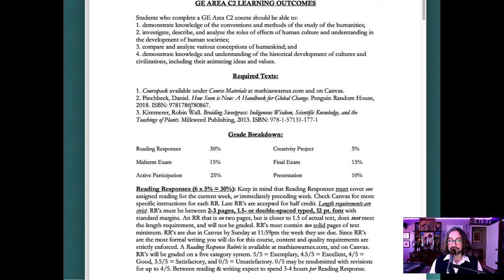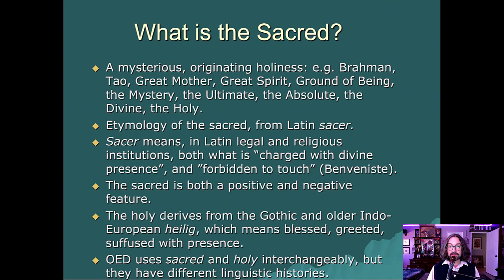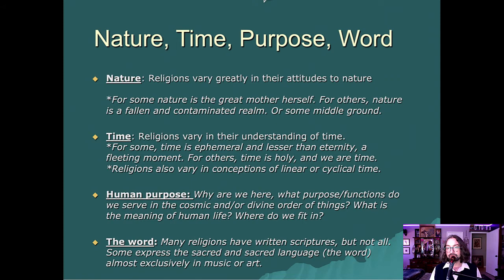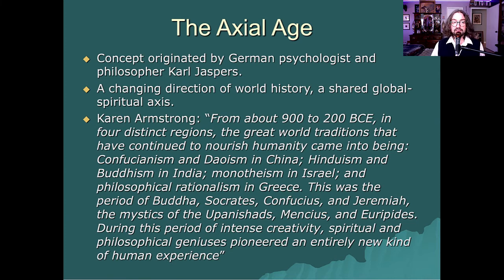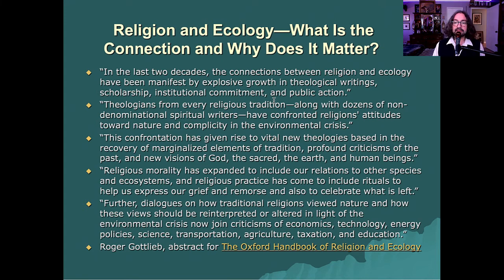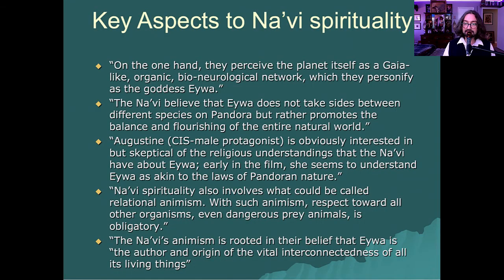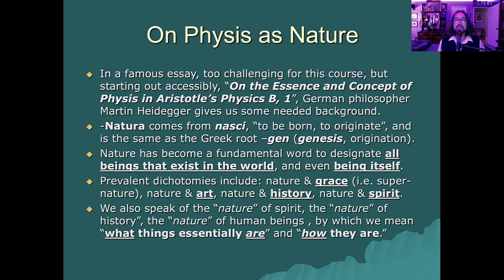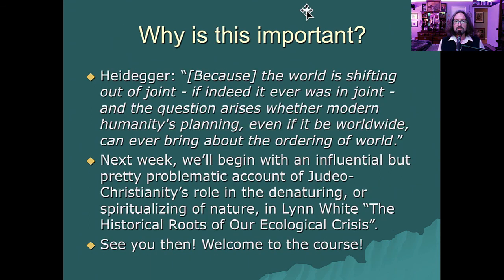Introduction | Spirit and Nature in Religion, Ecology, Philosophy